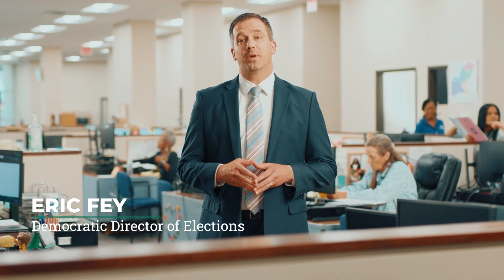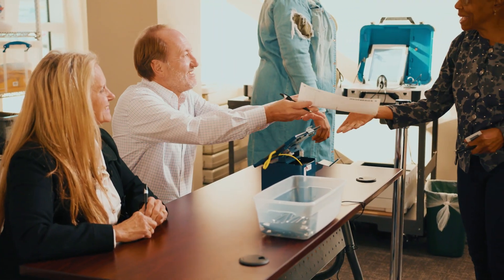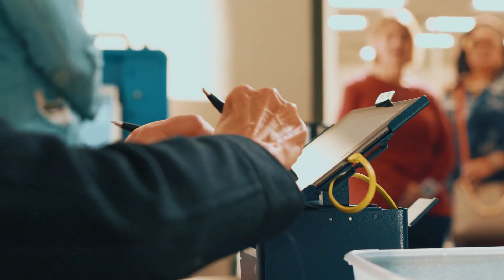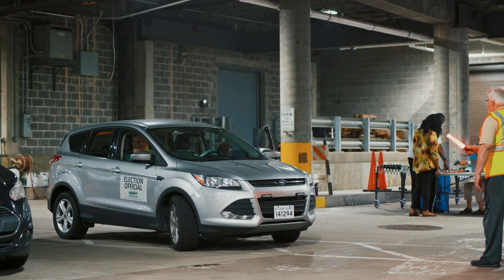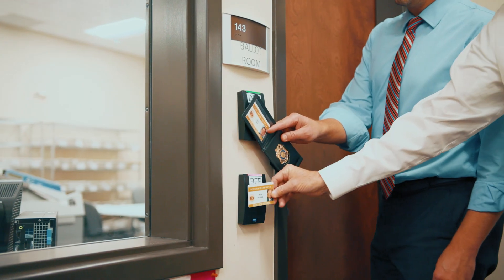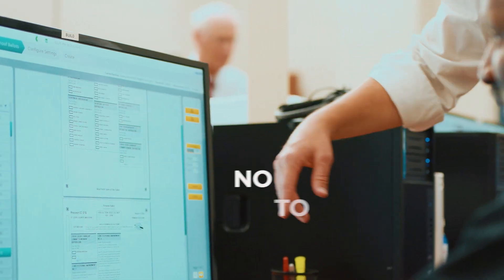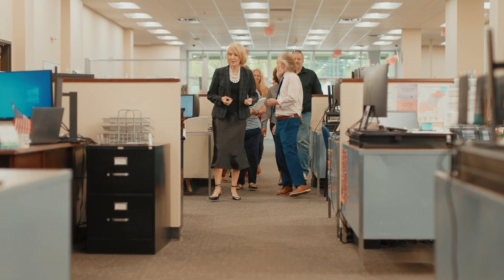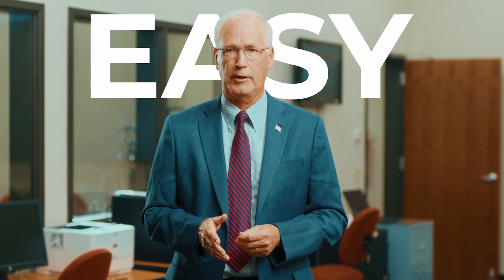Safe and secure elections at the St. Louis County Board of Elections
The St. Louis County Board of Elections is dedicated to safeguarding elections for voters in St. Louis County. Our highly trained staff remains completely transparent and invites you to see for yourself. We offer tours to the public and freely provide information to anyone interested in knowing more about the process. We are just like you; members of the community who want to make voting safe, secure, and easy. It’s a duty we take seriously and work every day to uphold.